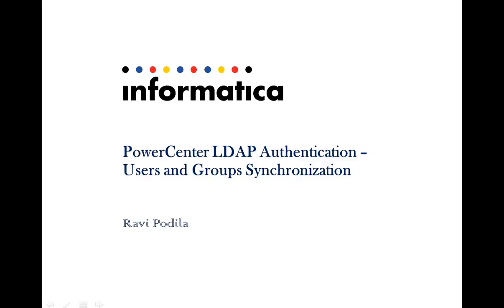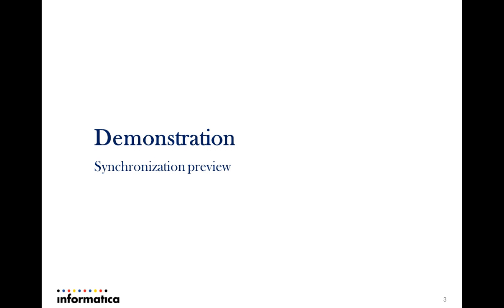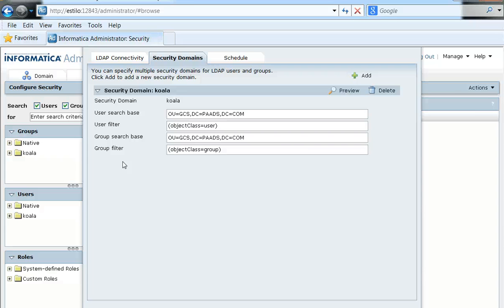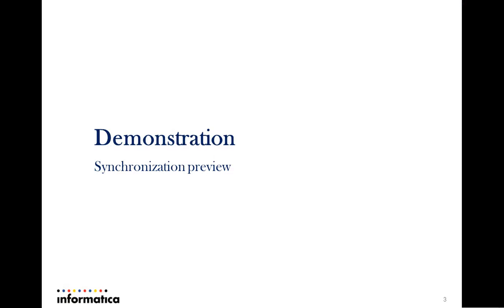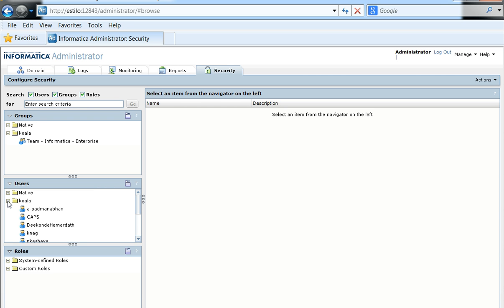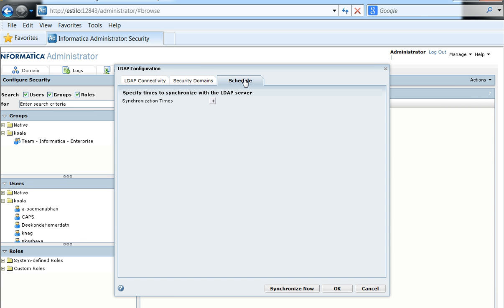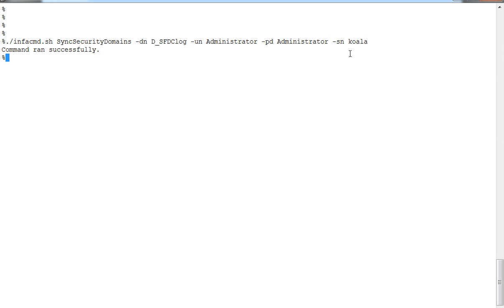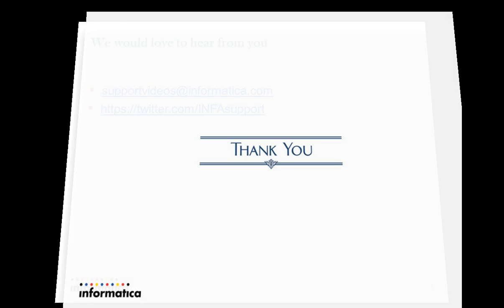PowerCenter LDAP Authentication -- Users and Groups Synchronization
This video describes various LDAP synchronization options and their usage.